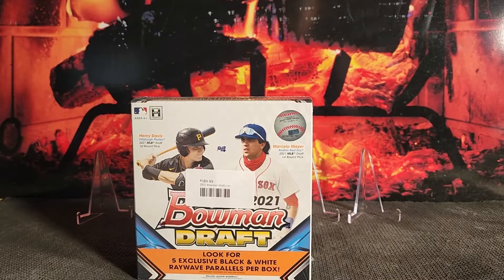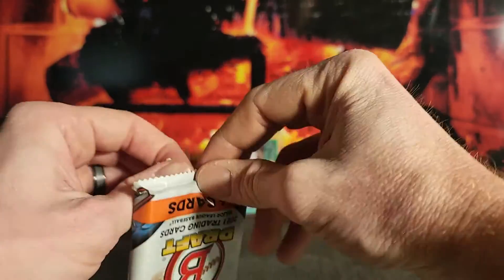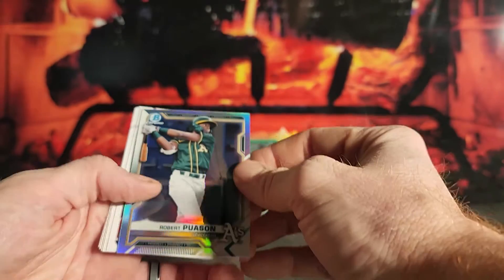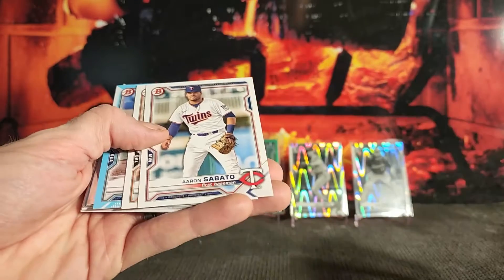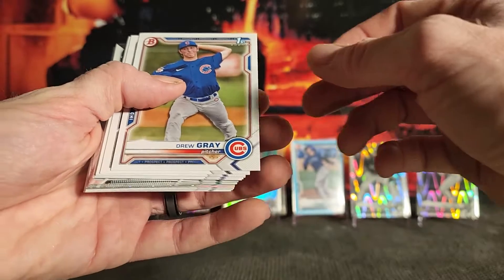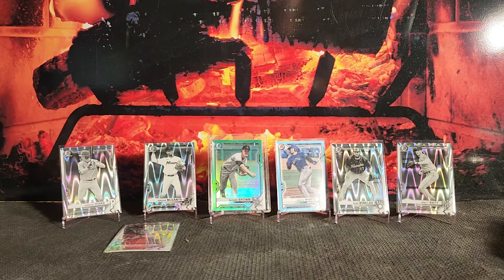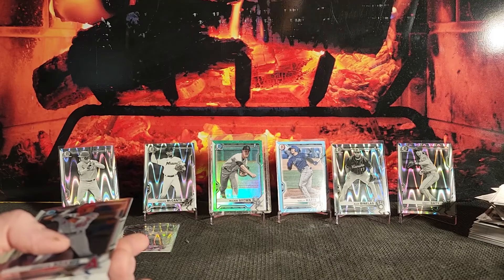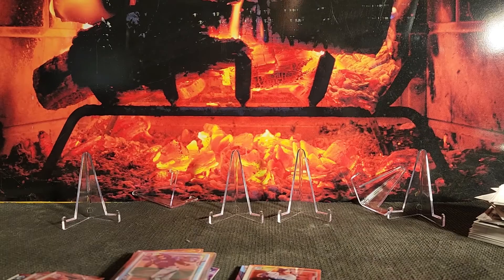Opening a box of Bowman Draft Lite...bring on the pain.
I open a box of Bowman Draft lite.